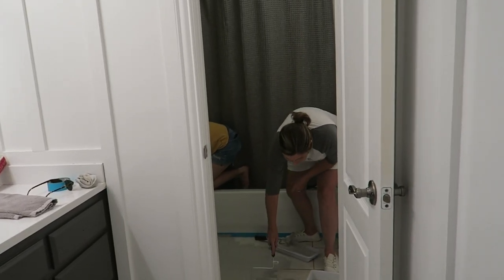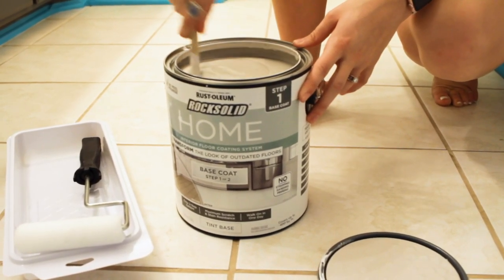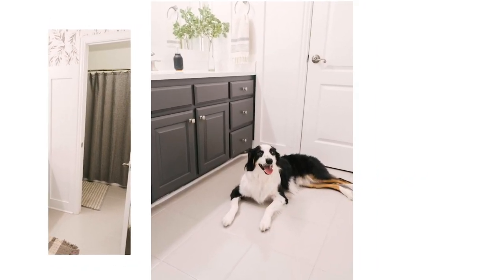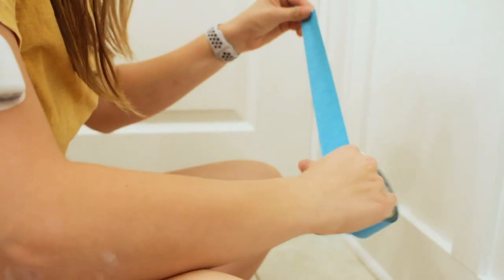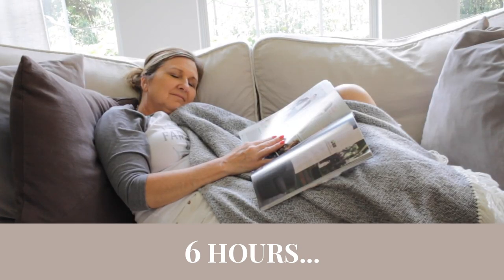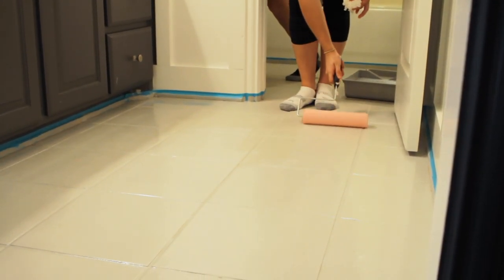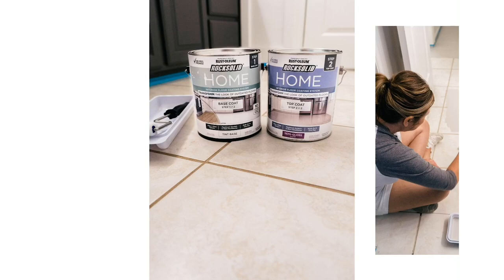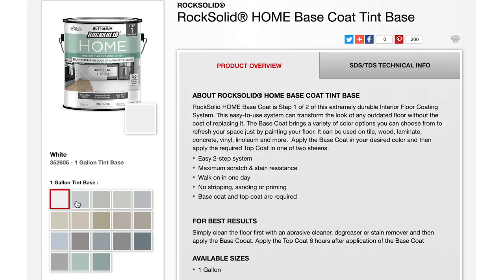How to Paint Floor Tile - DIY Bathroom Transformation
If you're looking for a budget friendly, easy DIY solution for ugly tile flooring, this post is for you!

Today we’re sharing how to paint your floor tile with Rust-Oleum Home Interior Floor Coating System. We’re so excited to share the before & after and how great this product is! Head to the blog for more details.

Rust-Oleum RockSolid Home Interior Floor Base Coat
Rust-Oleum RockSolid Home Interior Top Coat

Hi, I’m Shelby and my mom's name is Michelle. We have a passion in designing houses that create a home. We love sharing inspiration on our blog to give you the confidence to create a home you love. Our goal is not just to show you pretty things that feel impossible, but achievable inspiration. If there's a video you'd like us to make leave it in the comments below! Glad you stopped by!

// NEW VIEWER? //